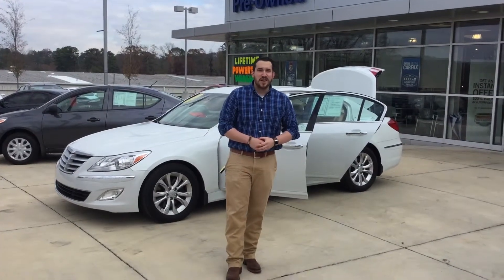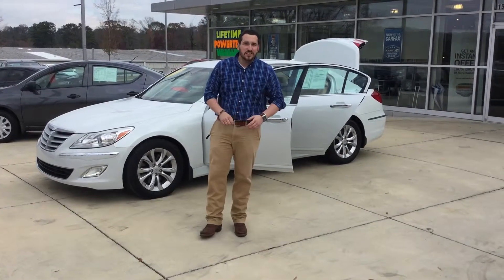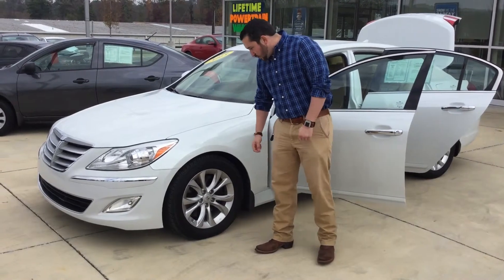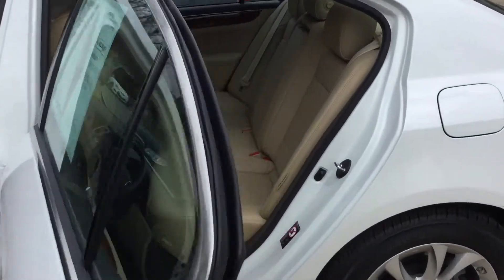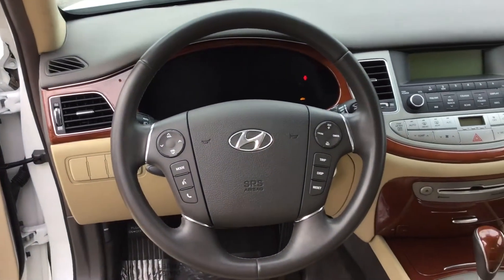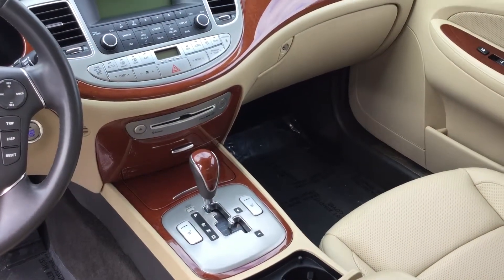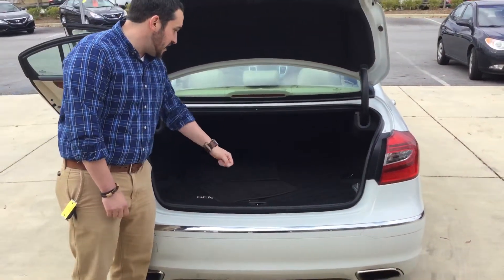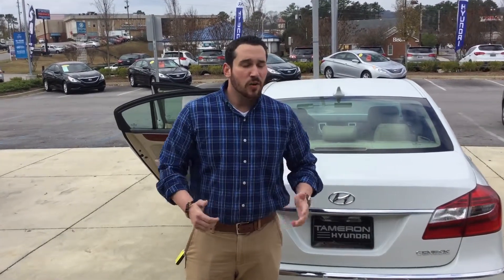Hello Gwen, Check out this video on the 2013 Hyundai Genesis here at Tameron Hyundai.